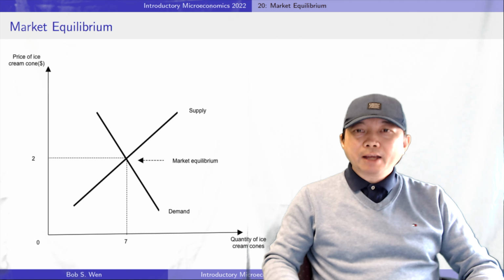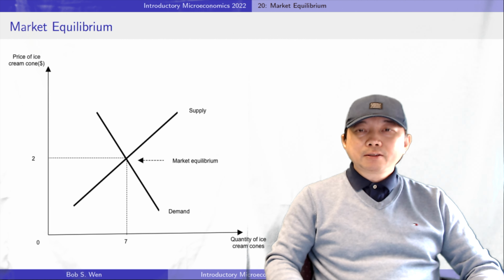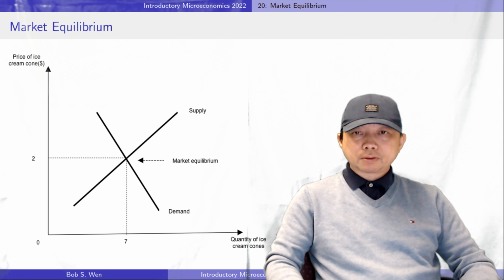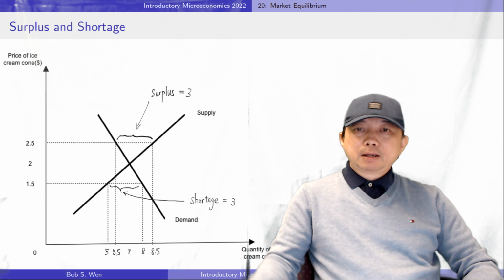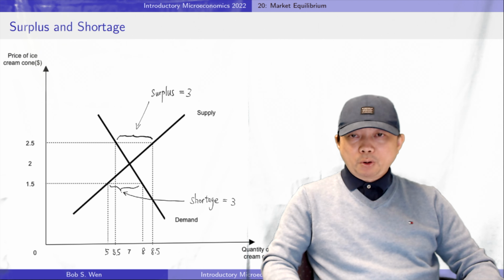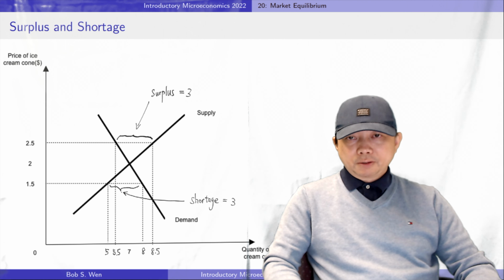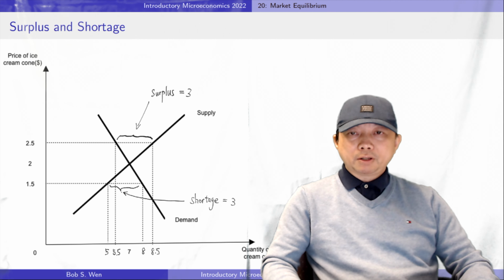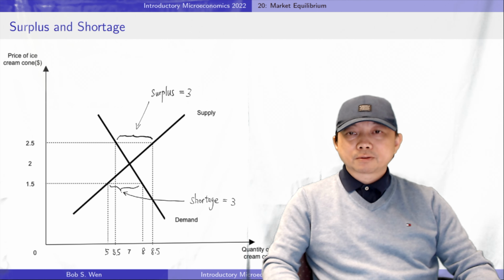Introductory Microeconomics 20: Market Equilibrium (Supply and Demand Diagram)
In the past four videos, we have learned about demand and supply separately. Today, we combine the demand curve and the supply curve into one graph and draw the supply and demand diagram. The supply and demand curves jointly determine the price and quantity at which goods and services are bought and sold.